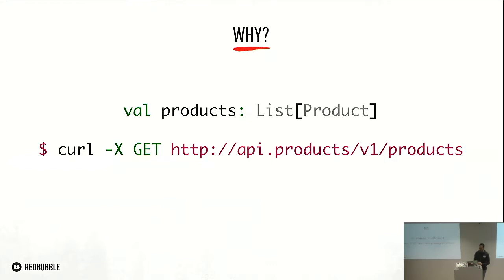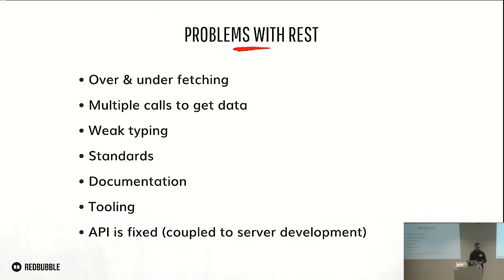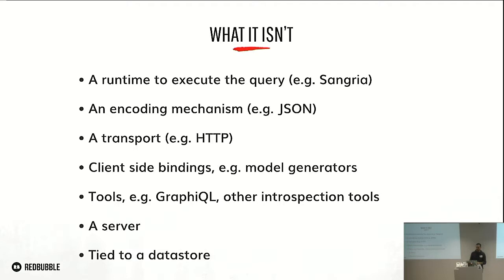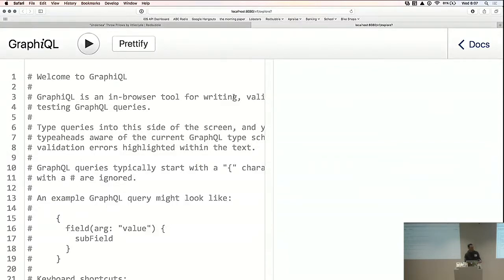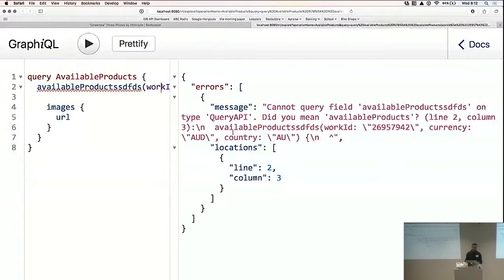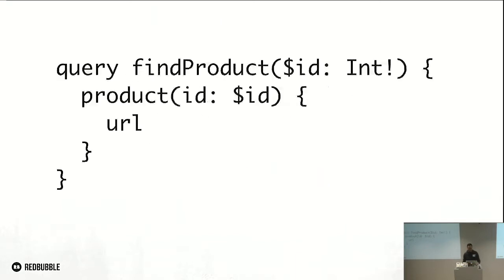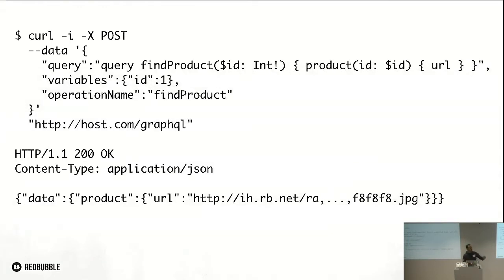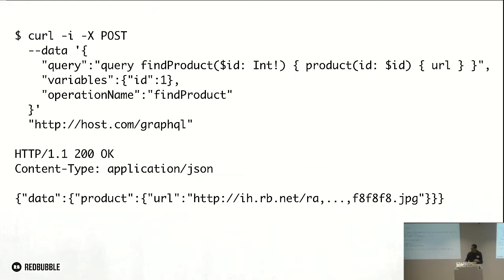Tom Adams - Graphql for fun & Profit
Ruby meetup June 2017